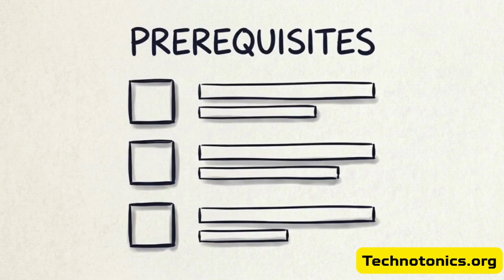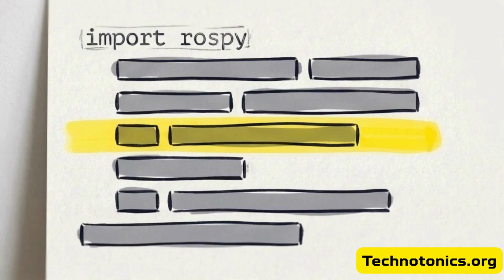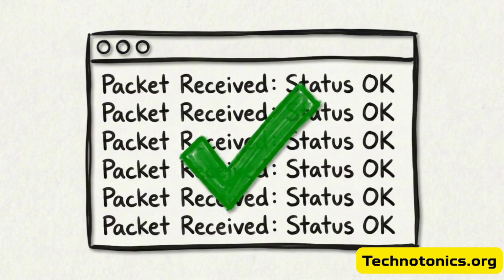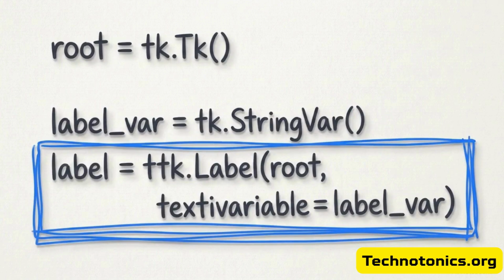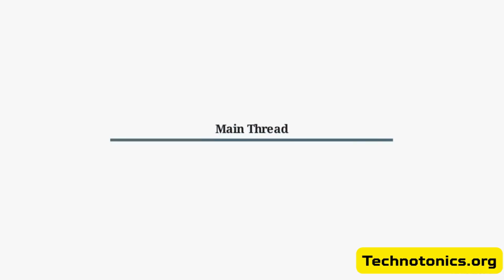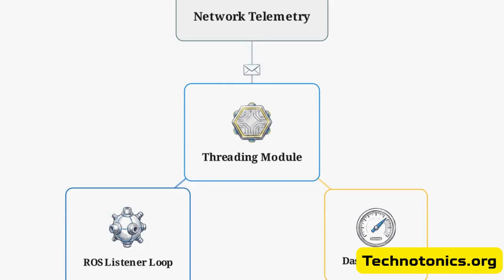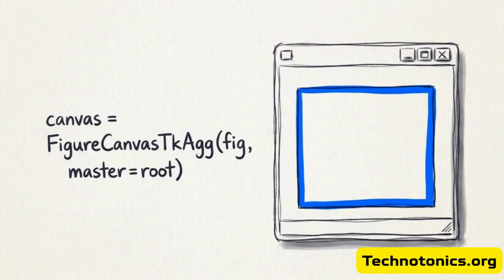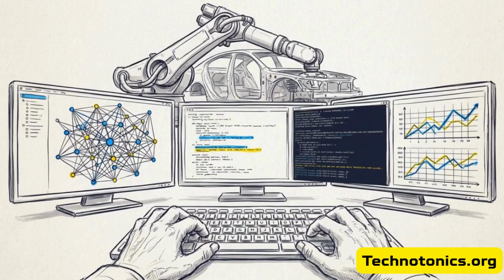Build a Real-Time ROS Dashboard with Python | Complete Beginner Guide | Technotonics org